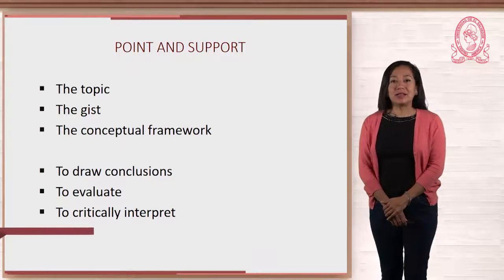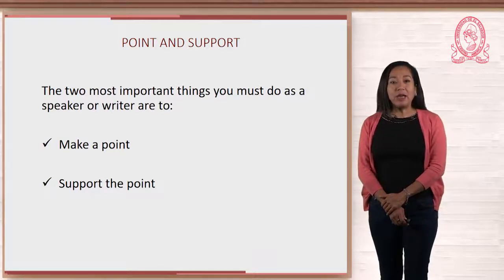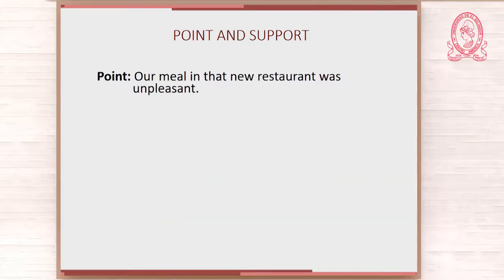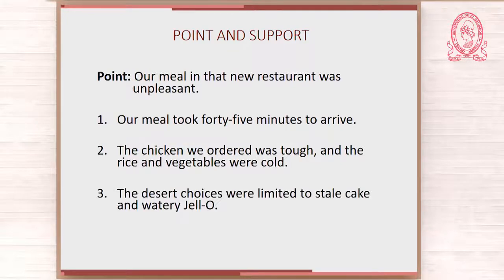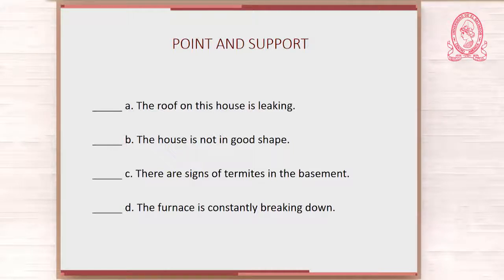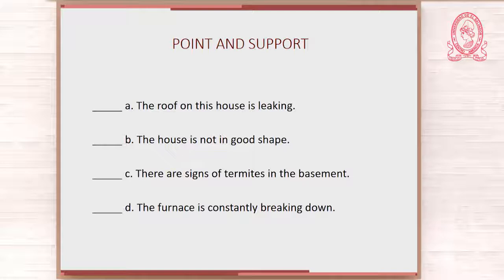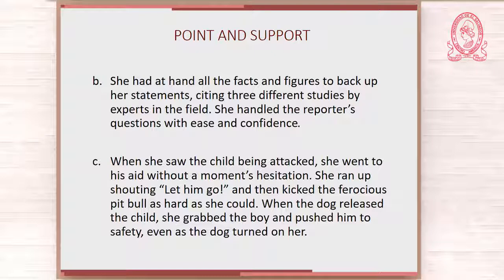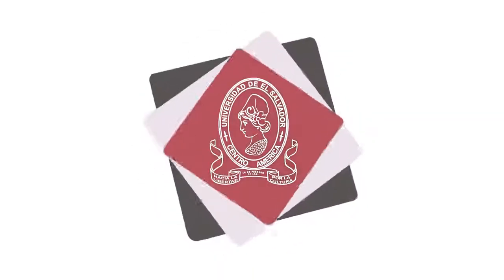Recognizing Point and Support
Reading Techniques